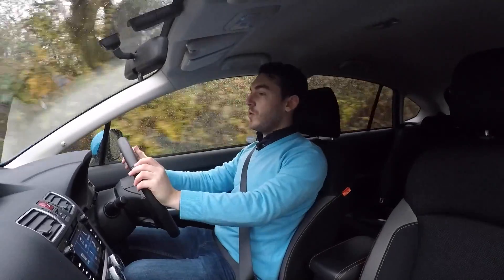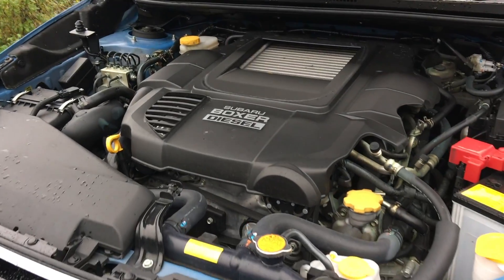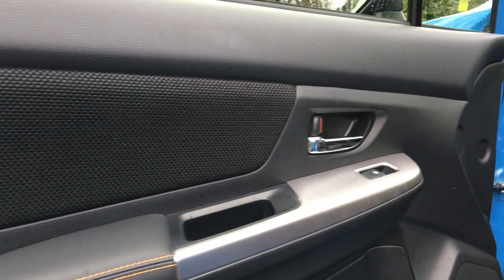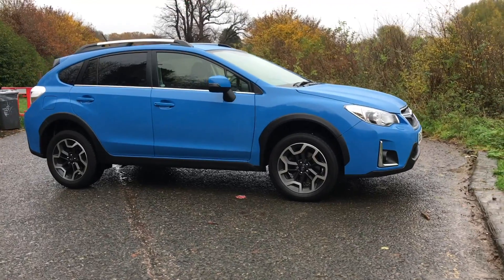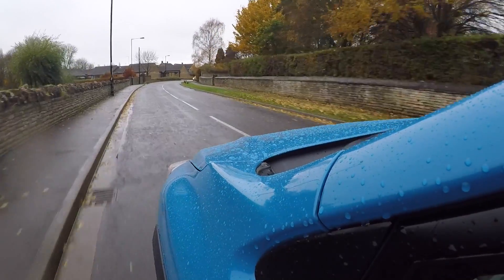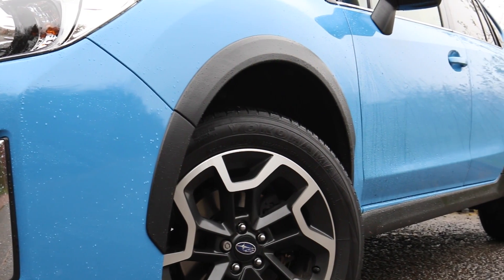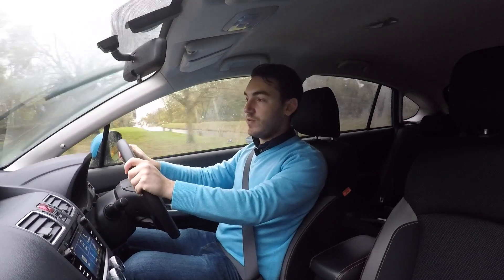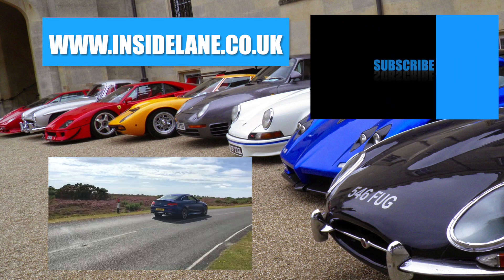2017 Subaru XV Review - Inside Lane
This is the 2017 Subaru XV and it is the brands first modern compact SUV. There is a lot of strong competition in this segment, but Subaru are using their tried and tested method of boxer engine and symmetrical all wheel drive. This car is powered by a 2.0 litre diesel engine producing 145bhp and 300Nm of torque. Subaru claim that the XV will return 52 MPG combined.

Whilst offering good levels of space, including a 380 litre boot capacity, the 2017 Subaru XV also provides almost unrivalled off road ability.

The new 2017 Subaru XV costs from £21,995 and is on sale now.